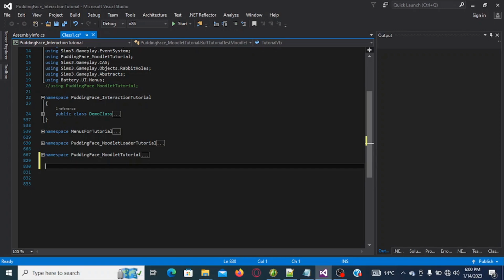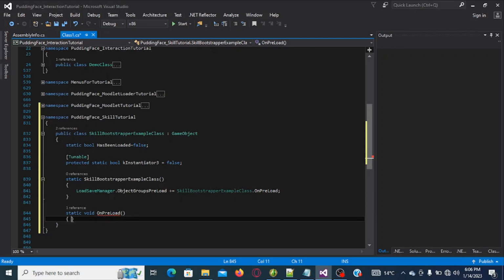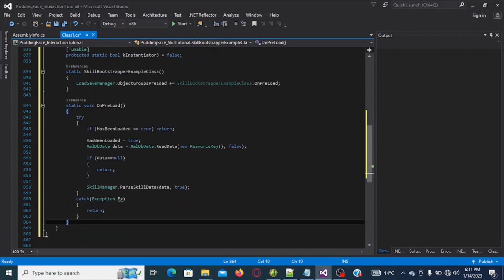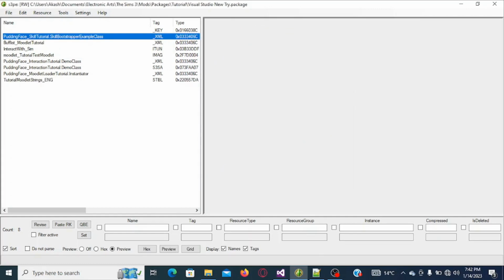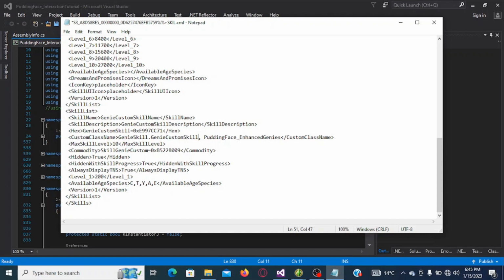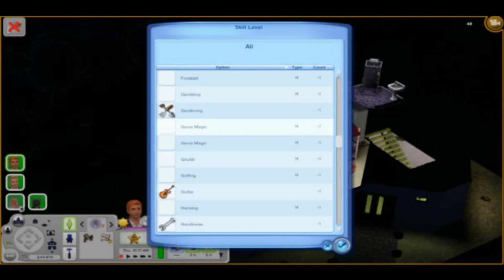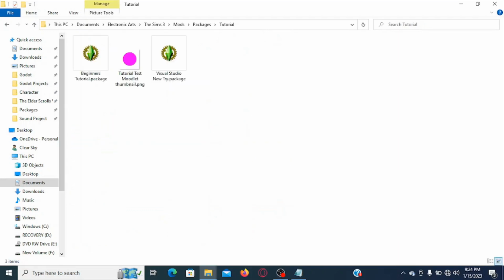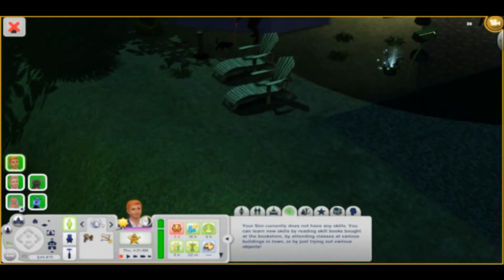Sims 3 Custom Skill Tutorial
Battery:- For his Script Utility mod and teaching me so much about it and about modding in general.

CmarNYC:- This tutorial is based a lot on her tutorial.